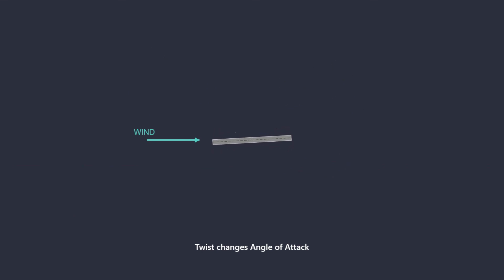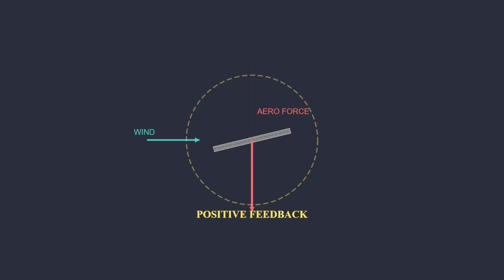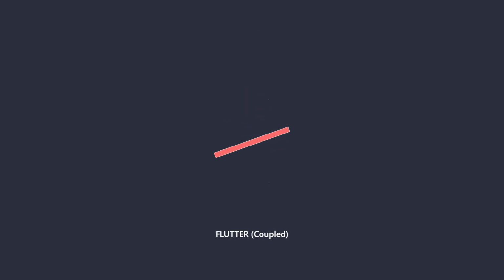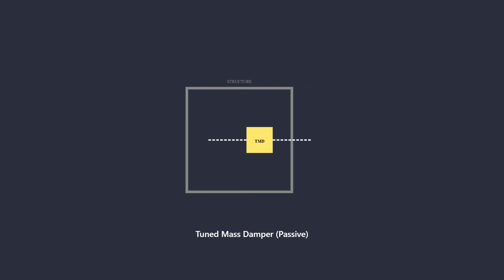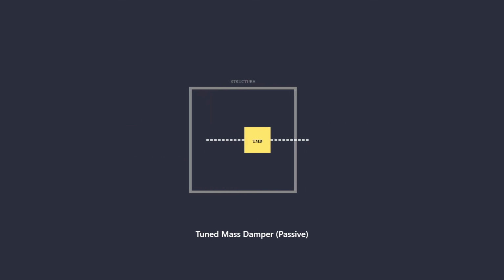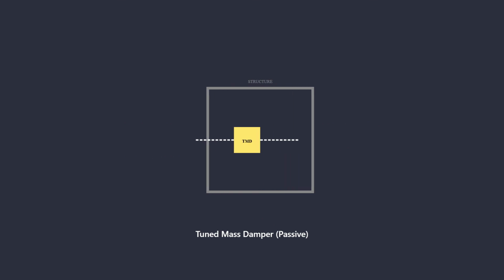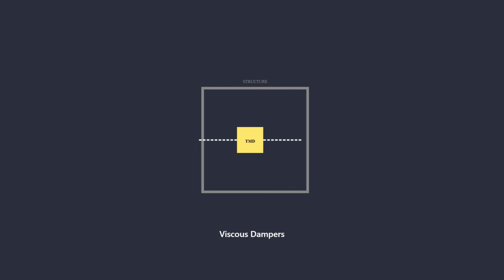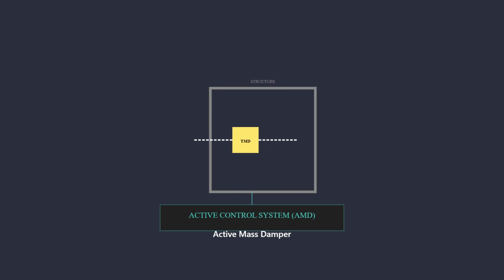Aerodynamics of Bridges: Preventing Wind-Induced Collapse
The 1940 Tacoma Narrows collapse exposed the catastrophic risks of aeroelastic instability in infrastructure design. This video dissects the physics of wind-structure interaction, defining the critical forces: drag, lift, and pitching moment. Learn how Kármán vortex shedding triggers resonance and how high-frequency flutter destroys long-span bridges. We detail passive mitigation techniques, including streamlined box girders and fairings, alongside active damping systems like Tuned Mass Dampers. Finally, understand why mandatory wind tunnel testing ensures structural integrity against extreme wind events, safeguarding modern infrastructure.

00:00: Tacoma Narrows: Torsional Flutter
01:09: Defining Aerodynamic Forces
02:05: Vortex Shedding and Resonance
03:03: Aeroelastic Instability Modes
03:57: Passive Aerodynamic Mitigation
04:52: Active and Passive Damping Systems
05:52: Wind Tunnel Testing and Safety